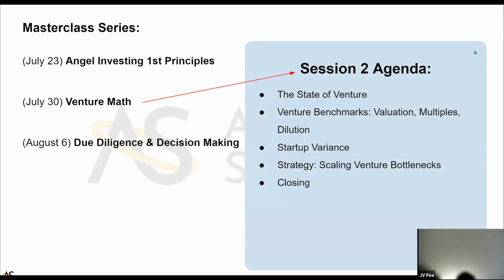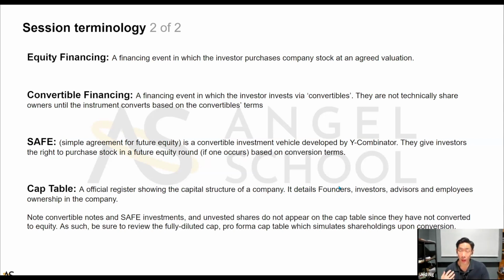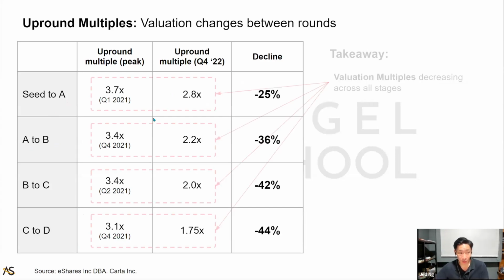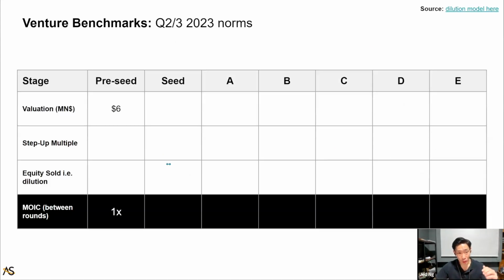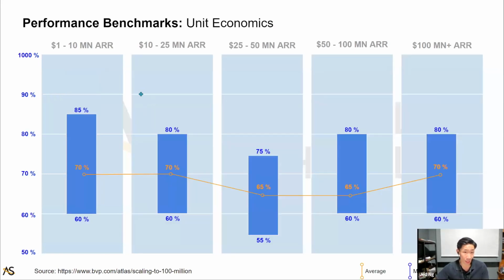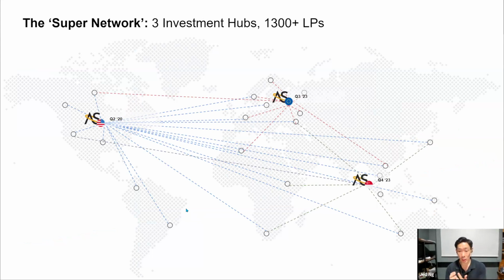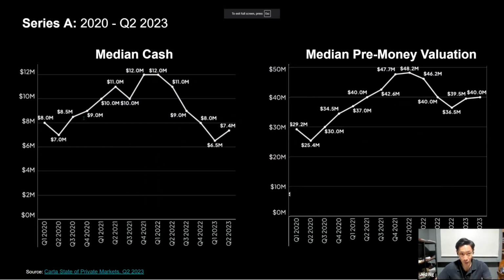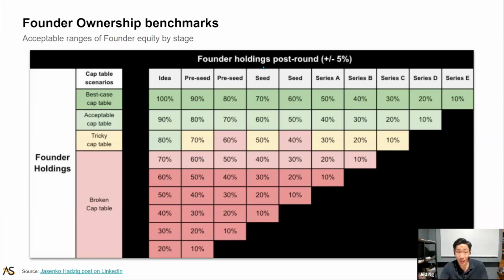Masterclass Series Part 2: Venture Math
Welcome to AngelSchool.vc's 'Venture Investing for Angels' Masterclass series.

This is 3 part series is hosted by Jed Ng. He's a self taught angel who's backed 2x Unicorns and leads a 1300+ global network of angel investors, VC funds and Family Offices.

We'll be covering:
1️⃣ 1st Principles for Angel Investing.
2️⃣ Venture Math: Fundraising, Dilution and Valuations
3️⃣ Decision Frameworks : How to Evaluate Startup

Become a Super Angel Today!